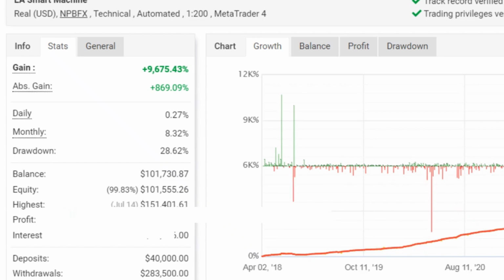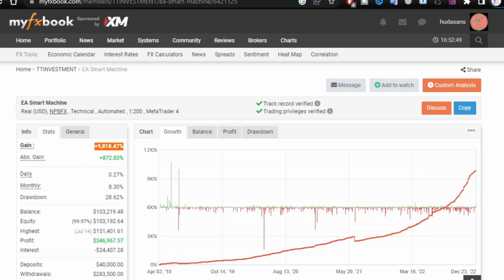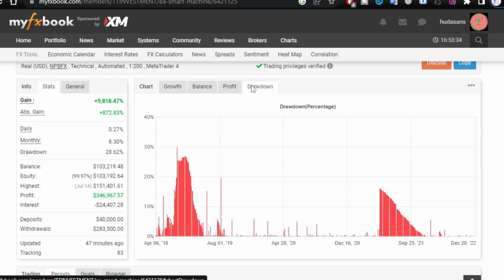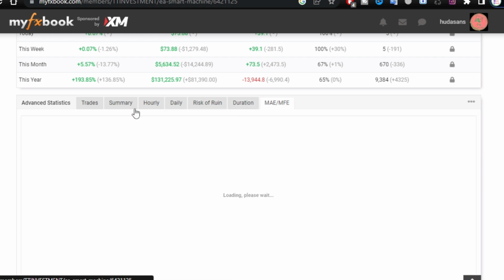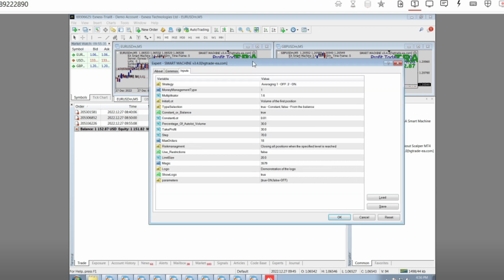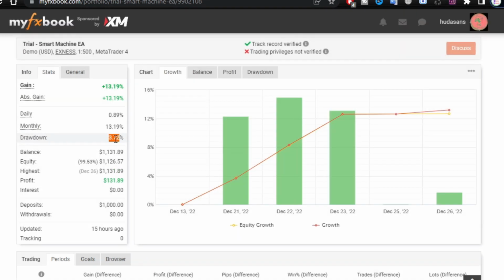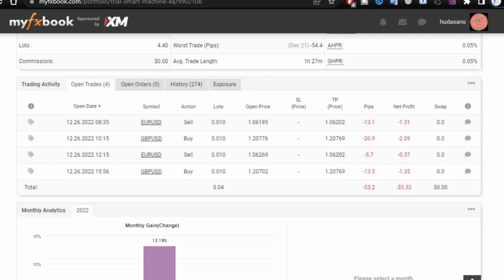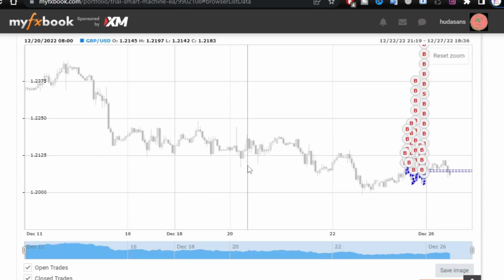421 Trading Transactions in One Week. High Trading Activity. Smart Machine EA Part 2 - Free Forex EA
Hello traders,

I will review how to blow up an account. This expert advisor trading activity is very active. in a day can open a transaction position up to 30 open positions. and for one week using the smart machine expert advisor the results were quite good. on one of myfxbook.com accounts, smart machine expert advisors have been proven to generate profits from 2018 until now.

in the previous video I shared a free expert advisor called EA Smart Machine. and if you don't have a smart machine EA forex expert advisor, you can visit the website that I have created at hgtrade-ea.com.

At hgtrade-ea.com I provide screenshots of the results of trading using the smart machine EA expert advisor. can you pay attention to this.

okay, from the results of a real trading account. already got a total gain of 9818.47%. from 2018 until now in december 2022.

This expert advisor is still active today. you can see the update information 47 minutes ago.

66% win ratio and 34% loss ratio. while the resulting profit factor is 1.61.
You can also see here the results of the best pair summary EUR/USD and the second GBP/USD. and for other information you can pay attention to the hourly, daily, risk of ruin tabs and others.

In 2022, from December to January, you always get profits without any minuses.

for 2021 there is a minus in June. I will also show in previous years. you can pay attention to this.

okay, now we move on to the terminal meta trader 4 which I run using the expert advisor forex smart machine EA.

the pari that I use are only EUR/USD and GBP/USD. and the settings that I use are like this.

I started observing on December 21, 2022. or about one week.

the capital I use here is $ 1000. and made a profit of 152.87 USD. currently still experiencing floating minus 1.25 USD.

for more details I will show it on myfxbook.com. I previously connected my trading account smart machine ea to myfxbook.com.

from a capital of $ 1000 for one week this drawdown is only 3.72%. and an estimated month can generate a profit of 13.18%.
You can also see here the balance growth.

In this one week, 273 transactions were opened. This is quite a large number of transactions, even though it's only been a week.

67% profit ratio and 33% loss ratio. The resulting profit factor is 2.06.

further optional information.

ok, this is the result on the profit generated for one week in December 2022.

I will also show you the transactions that occurred from the candlestick chart history.

This is the history of transactions that occurred in the EUR/USD pair.

And this is the history of transactions that occurred in the GBP/USD pair.

looks like a lot of open transactions.

up here the video regarding the review of trading results using the smart machine ea. I will still see the results of trading more deeply. I'll see the results after a month more. to see actual results over a longer period of time.

make sure you before using real money, you try on a demo account or on a cent account. to avoid losses when observing expert advisors.

and do not use money that you are not prepared to lose. Forex trading is a high risk investment.

I hope you can be successful trading using the expert advisor that I shared.

watch other videos related to expert advisors on this channel if you haven't watched them.